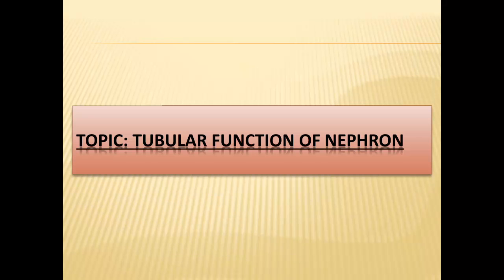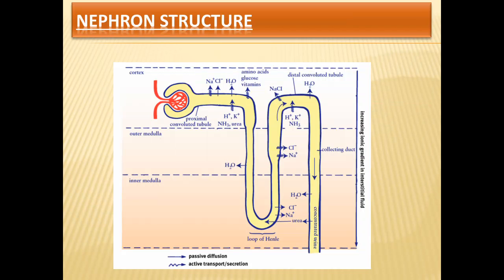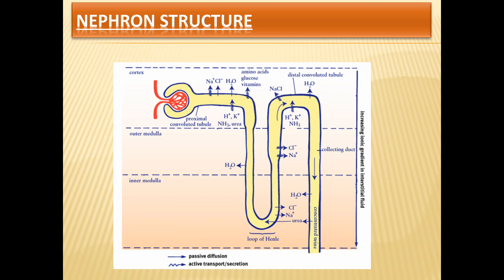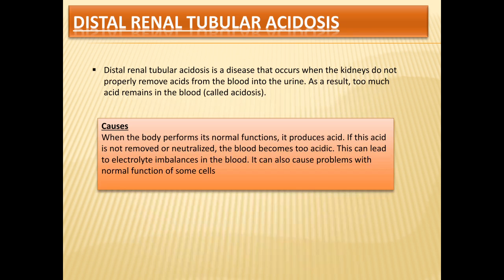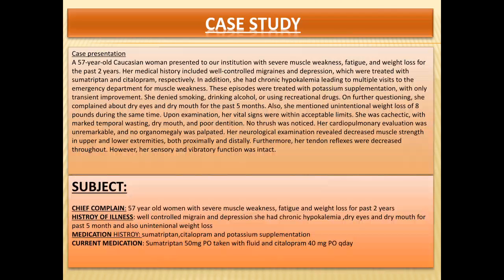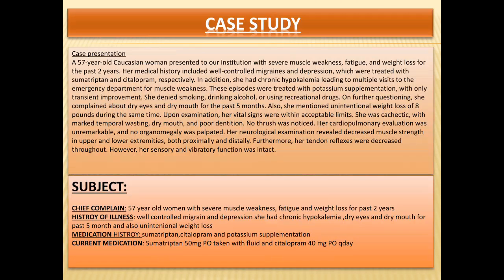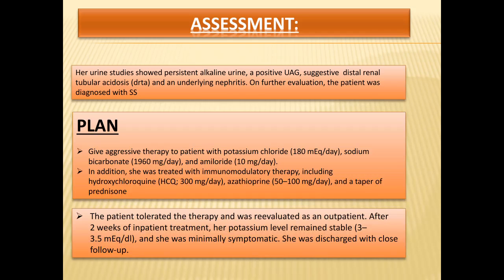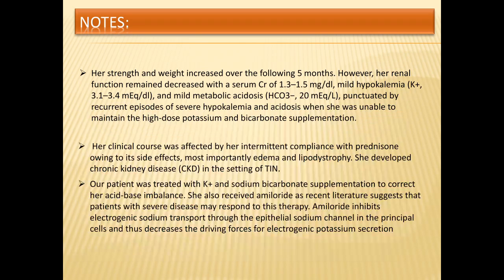Fluid and electrolyte disorders:basic principles